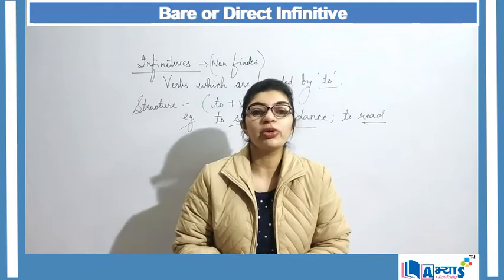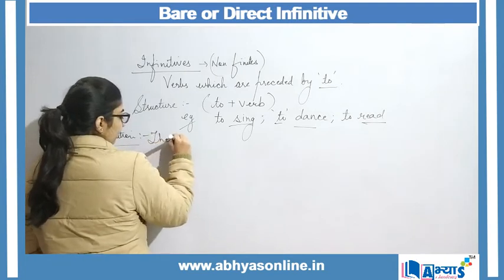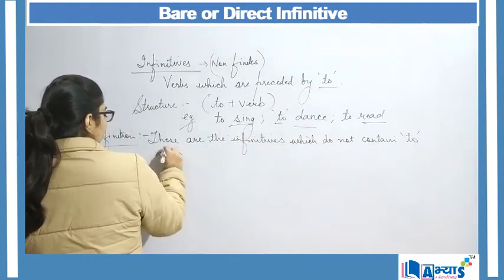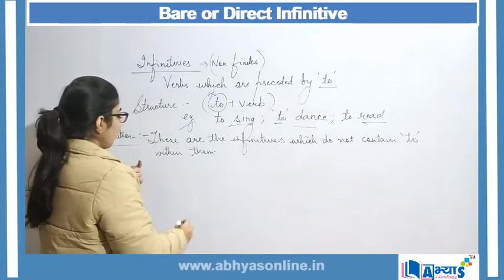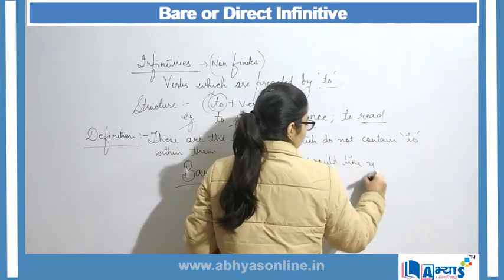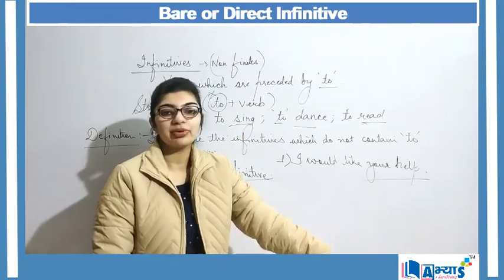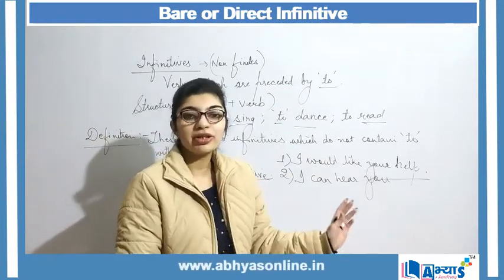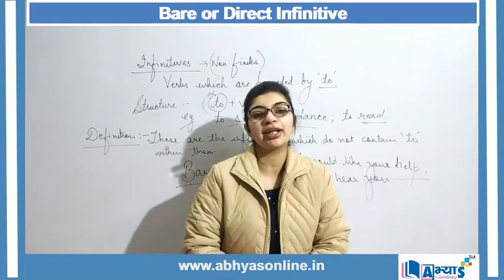Bare or Direct Infinitive | English | Non Finites | Ms. Mrinal | Abhyas Academy | abhyasonline.in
Bare or Direct Infinitive :
In certain cases the infinitive without 'to' is used. They may called as infinitive without 'to' or Direct Infinitive. Direct Infinitive is used after:
A) 'Need' and 'Dare' in the negative and interrogative sentences only when they are used as auxiliaries.
(i) You need to work hard. (affirmative)
(ii) You do not need to work hard. (negative - ordinary)
(iii) He need not work hard. (negative - auxiliary)
(iv) Do you need to work there now? (Interrogative as ordinary)
(v) Need he work there now? (Interrogative as auxiliary)

B) 'Direct Infinitive' is used after the verbs : 'let, bid, make, know, help, feel, hear, watch, see'. "Direct Infinitive' is used only when these verbs are used in active voice (not in passive voice except the verb 'let'.) The verb 'let' is followed by direct infinitive both in active & passive voice.
(i) I made the student write an essay. (active voice)
(ii) The student was made to write an essay. (passive voice)
(iii) The teacher let him go out. (active voice)
(iv) He was let go out by the teacher. (passive voice)

C) The following phrases are also used with Direct Infinitive 'had better, had rather, would rather, would better, as soon, sooner than (prefer)',
(i) I would/had better leave your house at once.
(ii) She would/had rather stay than leave now.
(iii) They had sooner stay than leave.
(iv) I would as soon stay at home as go. (with equal willingness)

D) Direct Infinitive is used with, 'but, than, and, except, as, or'.
(i) He did nothing but cry. (correct)
(ii) She did no more than sleep the whole day. (correct)
(iii) She had nothing to eat except to drink water. ( We need to remove "to", it will be She had nothing to eat except drink water )
(iv) Do you wish to watch TV or to go to bed early. ( We need to remove "to", it will be Do you wish to watch TV or go to bed early )
E) Direct infinitive is used with phrases usually a suggestion or question, 'Why not & Why'.
(i) Why not rest now? (Suggestion)
(ii) Why not stay here? (Suggestion)

(iii) Why stay here? (Question)